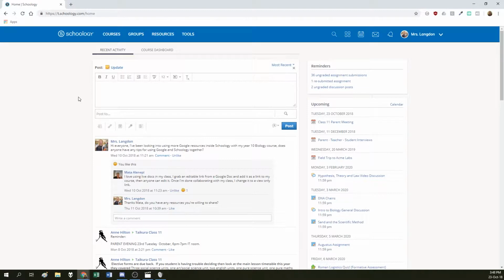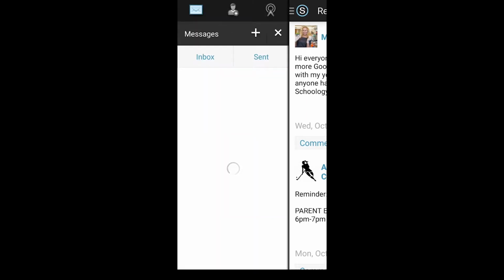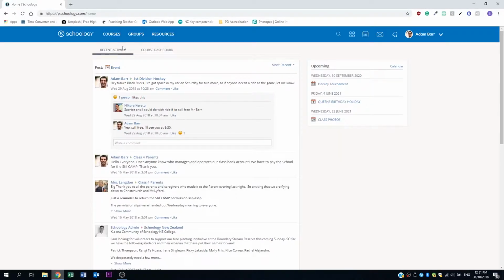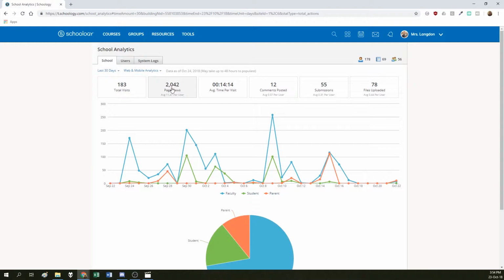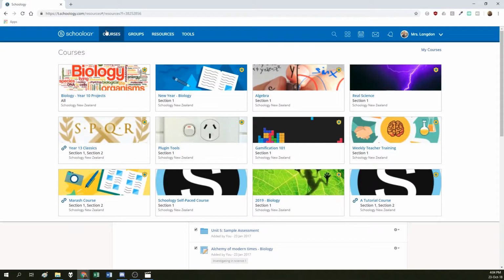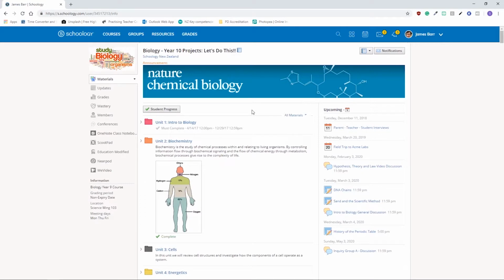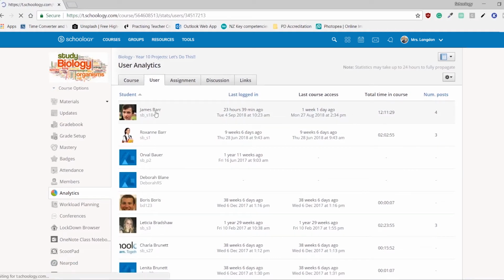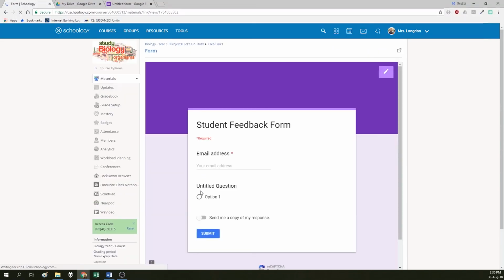Schoology Walkthrough - For Google Schools